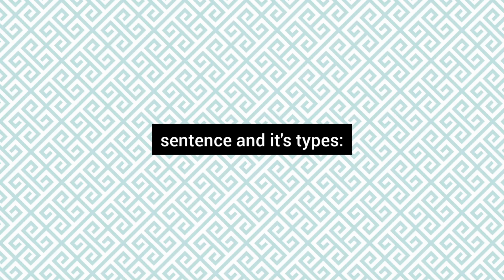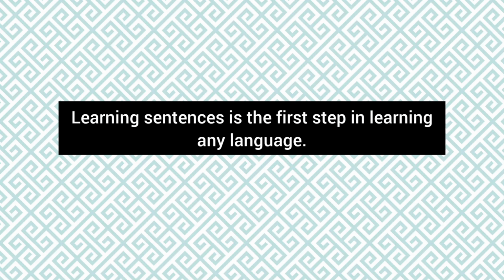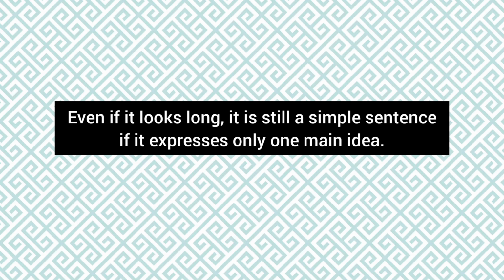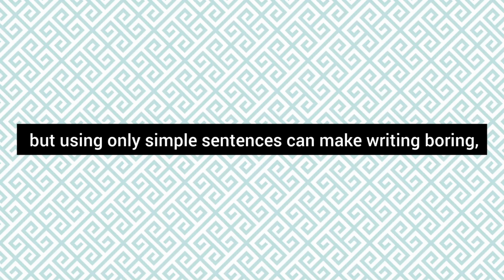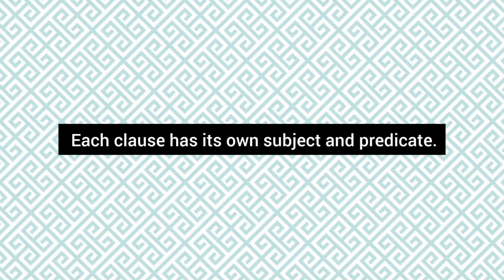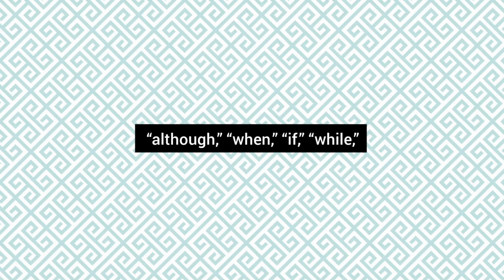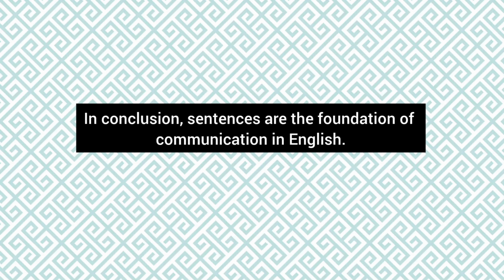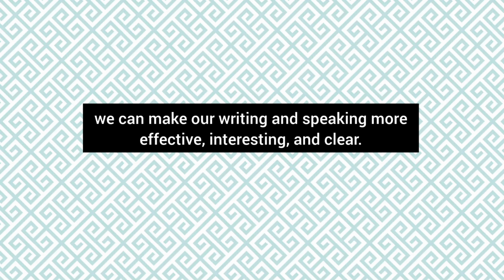Simple, Compound and Complex sentence